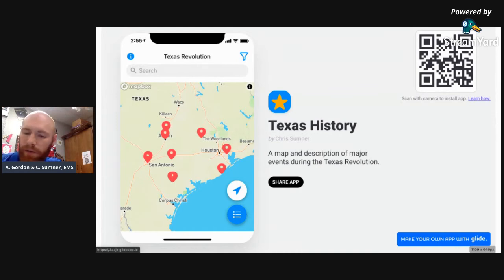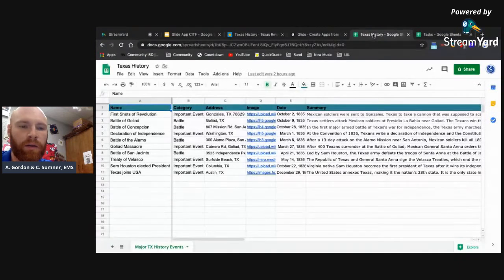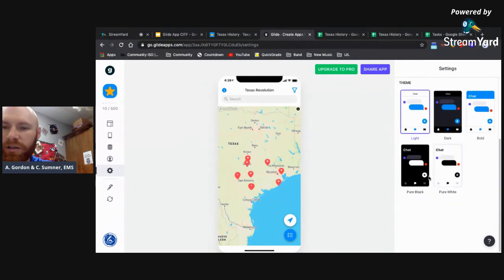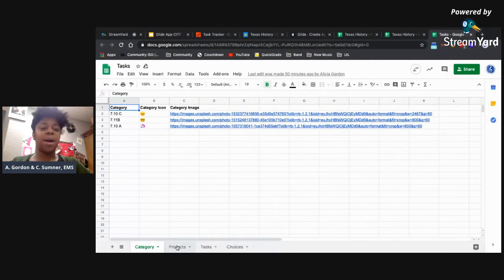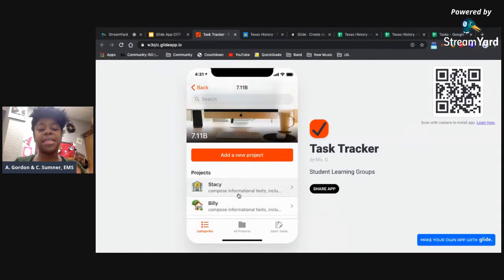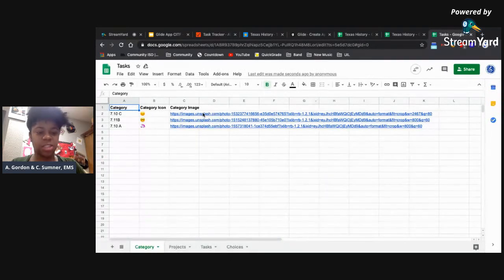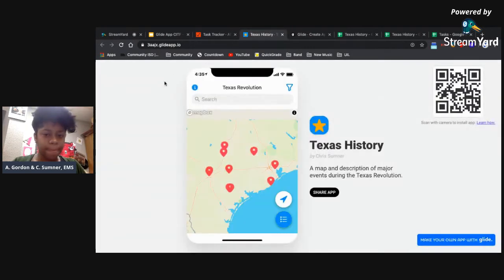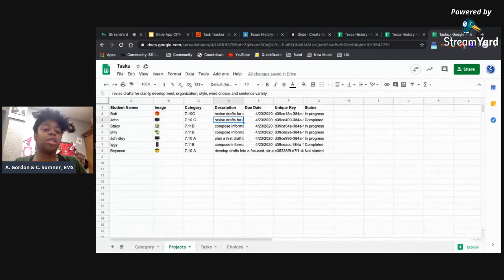Glide Through Lessons